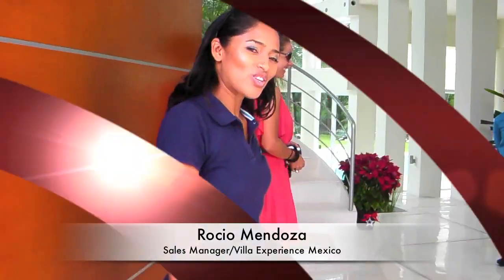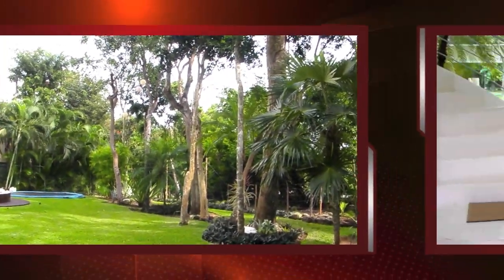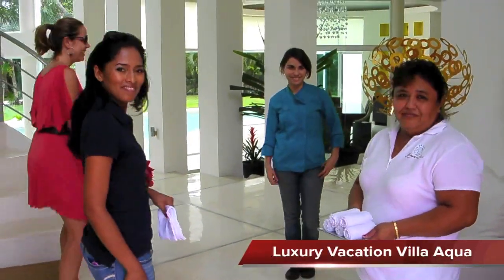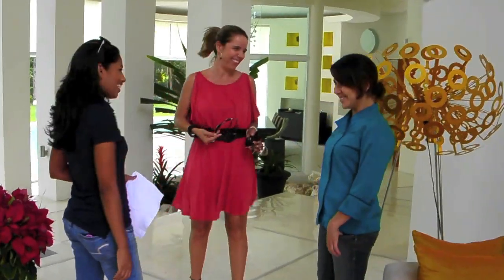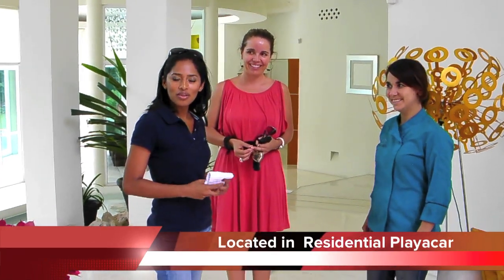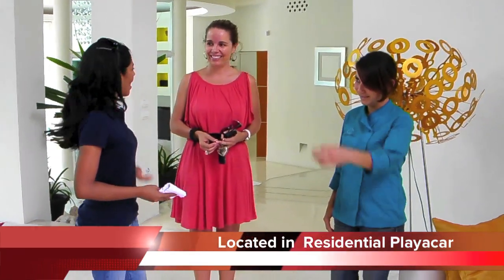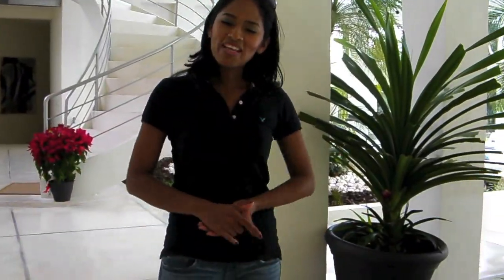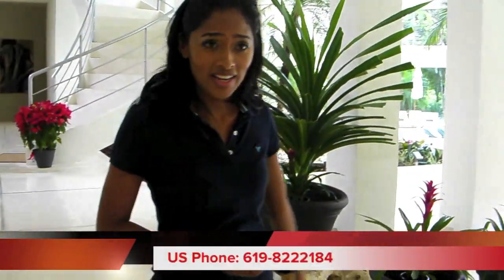Luxury Villa Aqua in Playa del Carmen by Villa Experience Mexico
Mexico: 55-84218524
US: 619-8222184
Villa Aqua is one of the most outstanding and luxurious vacation villas in the Riviera Maya. The rental house is located in the Playacar Golf Course. The villa rental comes included housekeeper and concierge service, who will make you feel at home away from home. Villa Aqua is a Caribbean getaway, available for short term rentals for up to ten guests.